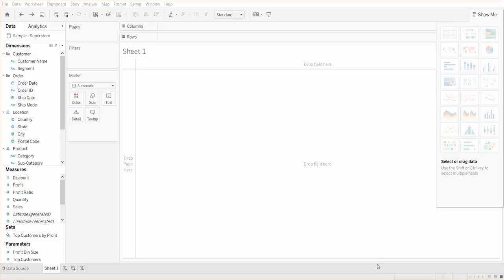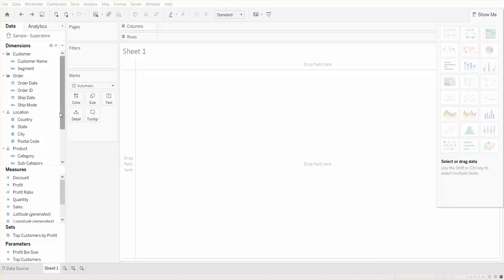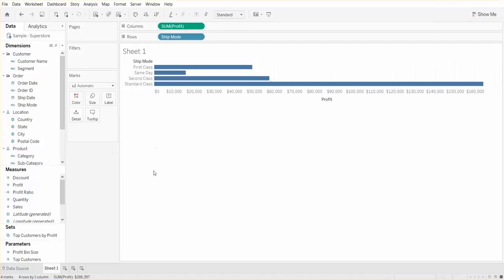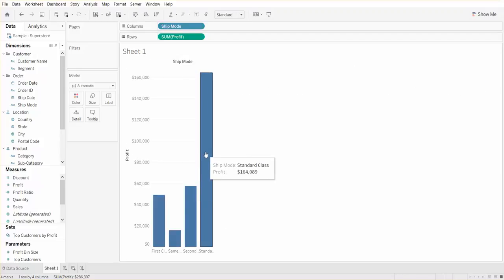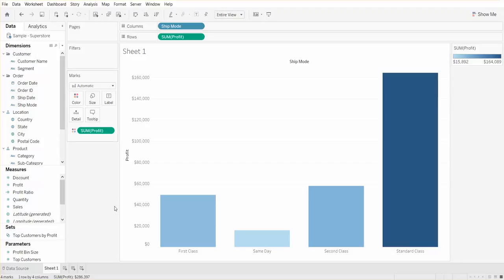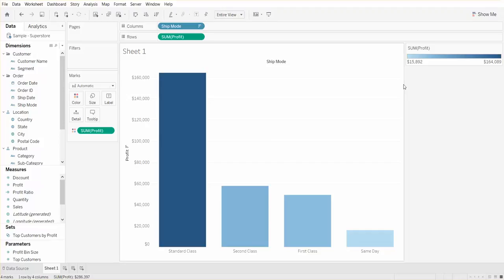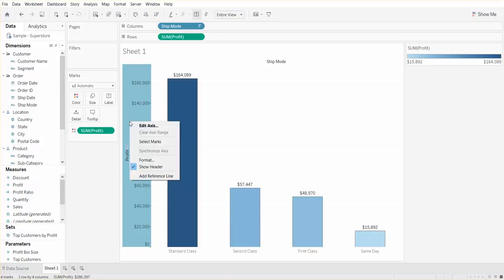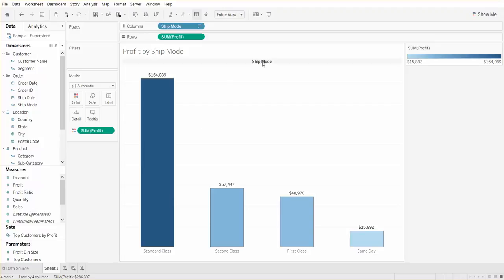How to Create a Bar Chart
Quick tableau tutorial. Shows the basic steps needed to create chart/graph